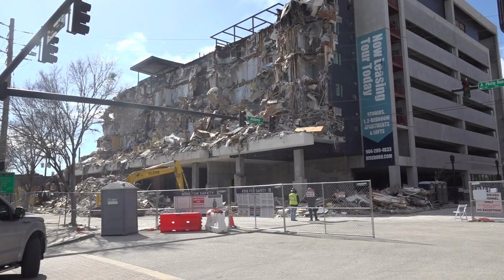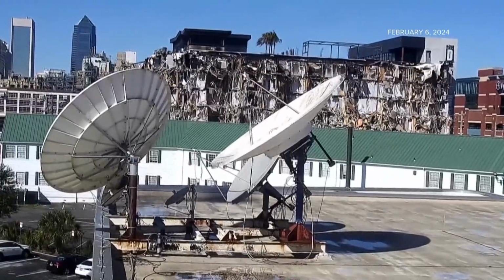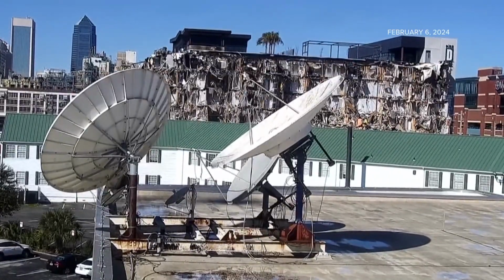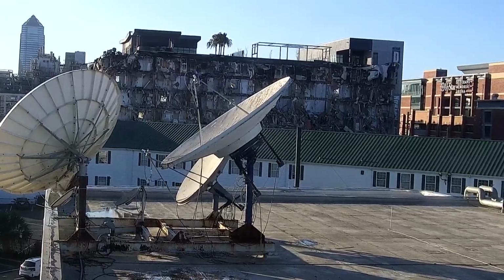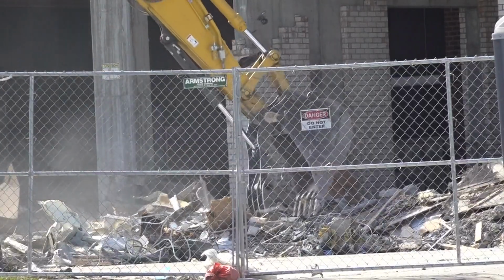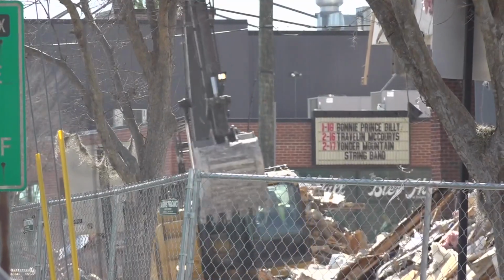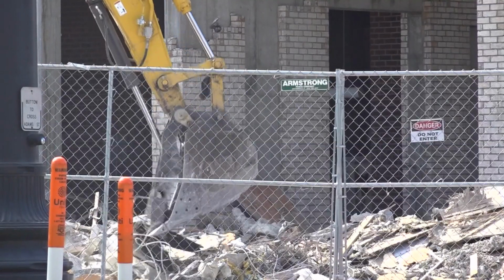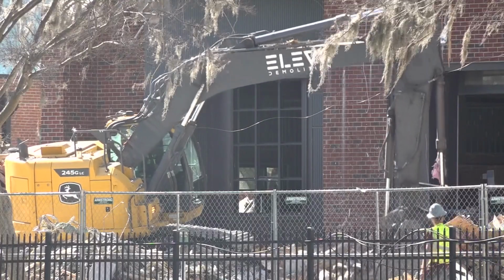Outside structural engineer says RISE DORO demolition could be ahead of schedule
Crews are working a daily 10-hour shift to bring the building down.